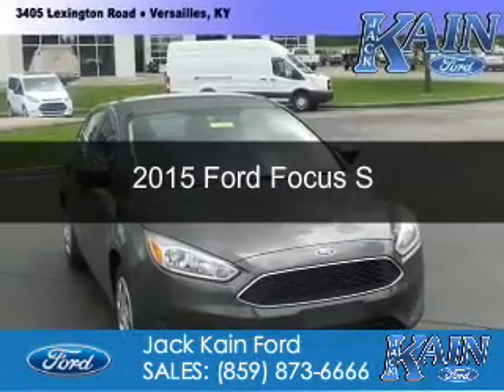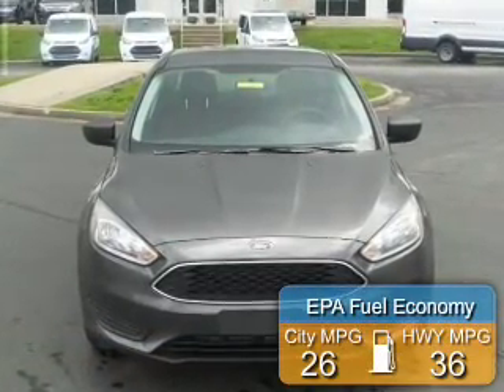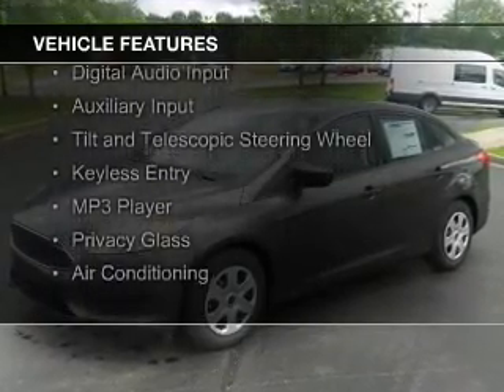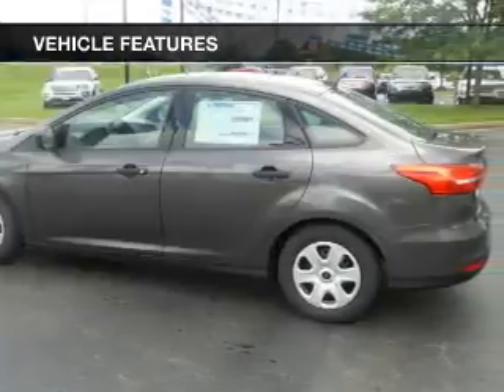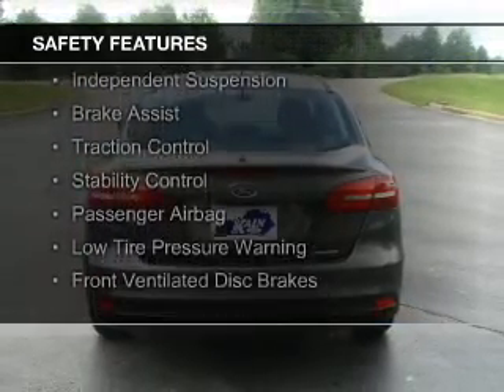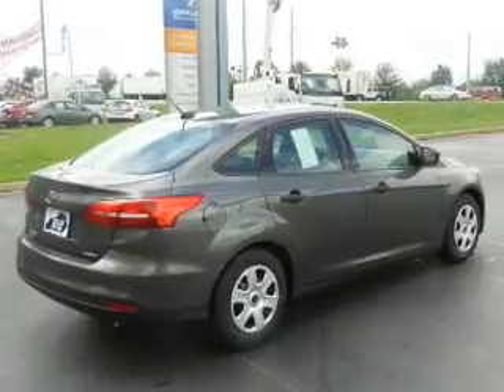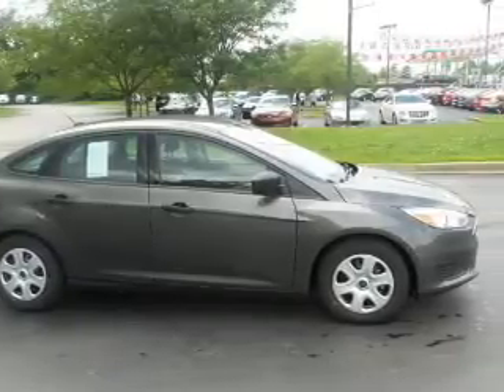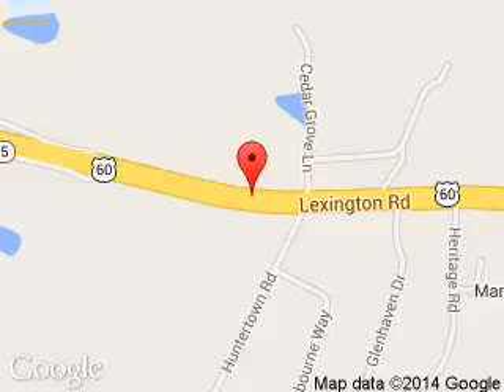2015 Ford Focus - Versailles KY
Phone:
Year: 2015
Make: Ford
Model: Focus
Trim: S
Engine: 2.0 liter inline 4 cylinder 16 valve
Transmission:
Color: Magnetic Metallic
Mileage: 10
Address:
3405 Lexington Road